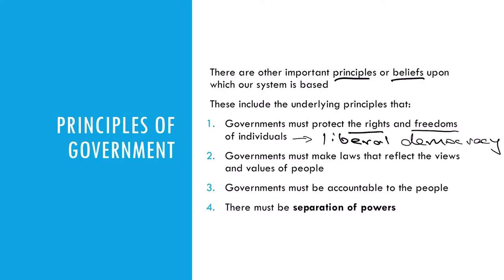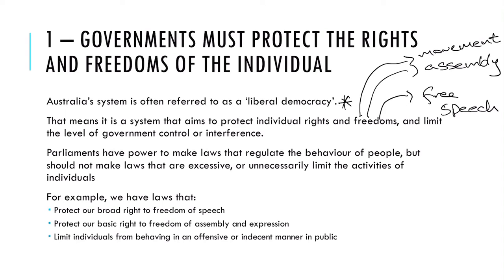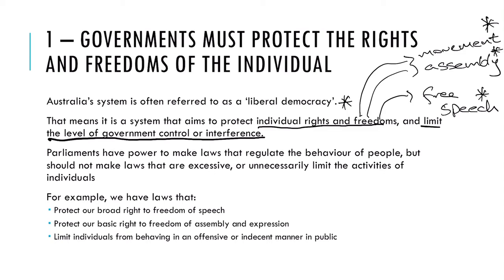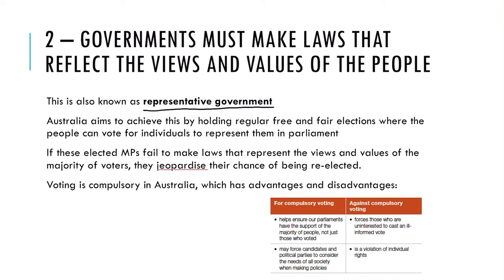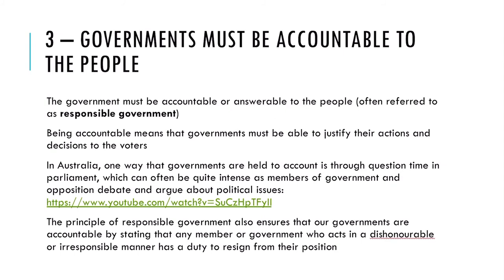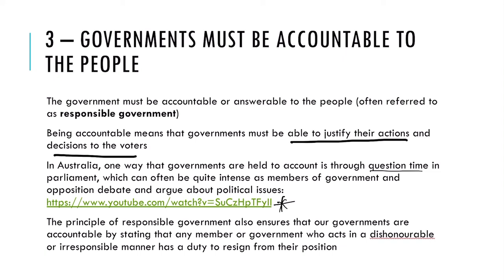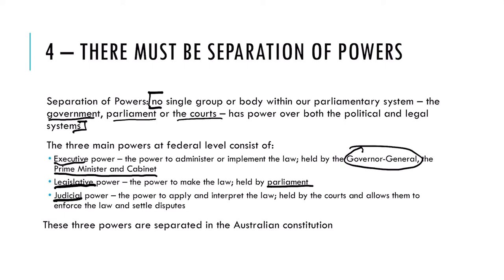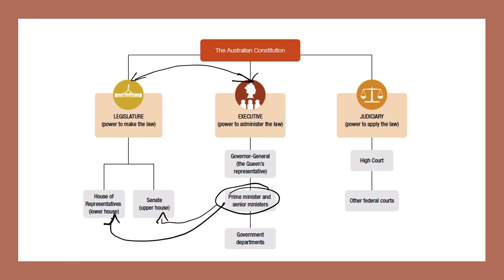2 - Principles of Australian Government